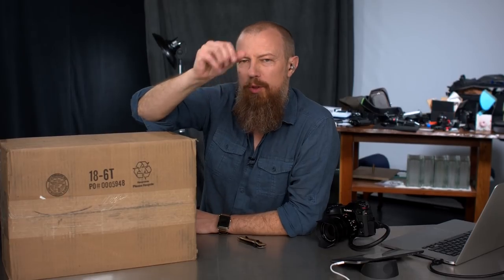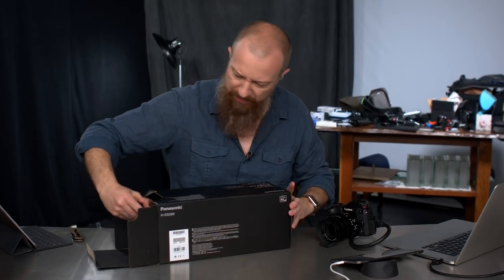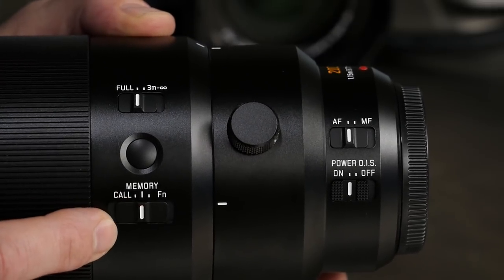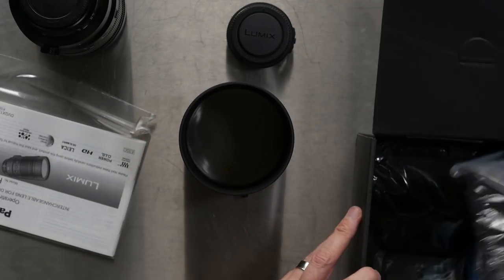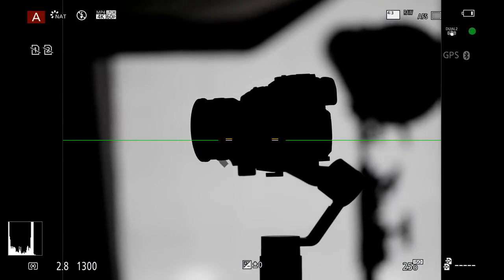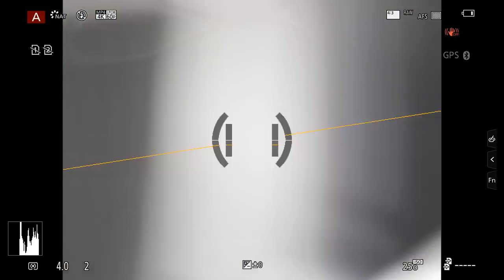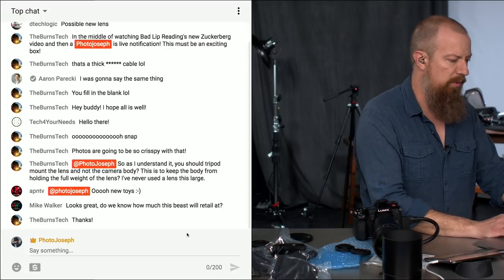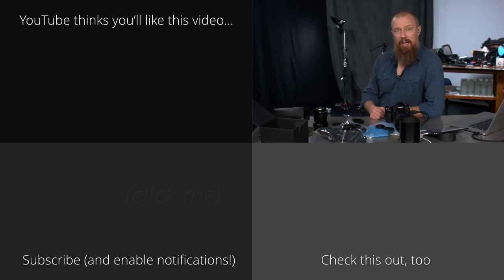Panasonic Leica 200mm f/2.8 lens + 1.4x Teleconverter Unboxing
Got your eye on the new Panasonic Leica 200mm f/2.8 lens? The great people over at Panasonic sent one over for me to try out. Let's have a look at it!

•• Panasonic Leica 200mm f/2.8 w/ 1.4x Teleconverter ••

-PhotoJoseph